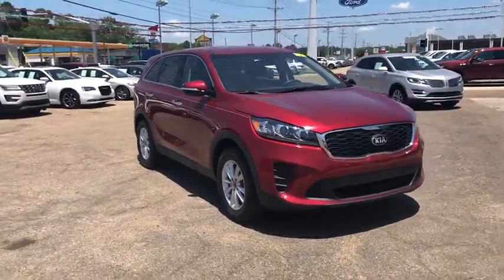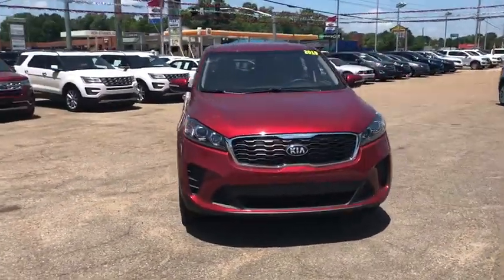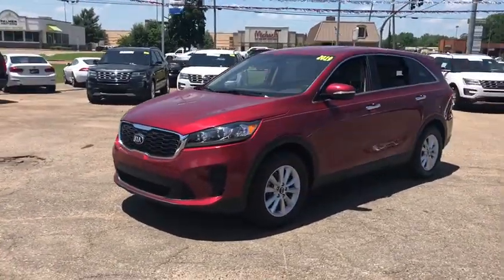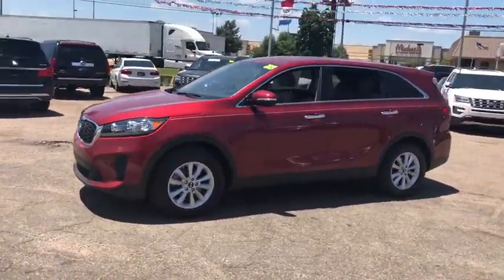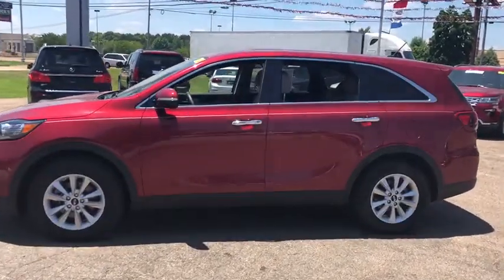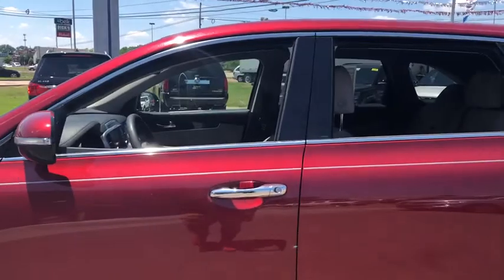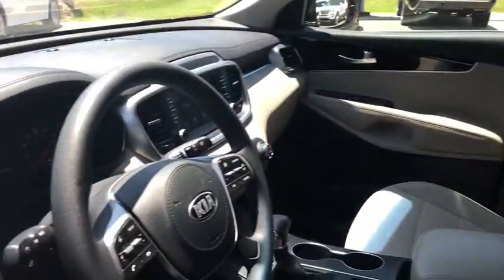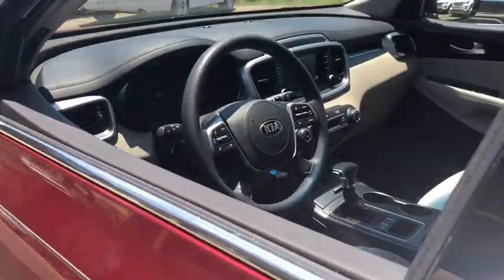2019 Kia Sorento Columbus, Starkville, West Point, Caledonia, Northport, MS P6177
Passion Red Used 2019 Kia Sorento available in Columbus, Mississippi at Bill Russell Ford Lincoln. Servicing the Starkville, West Point, Caledonia, Northport, MS area.
2019 Kia Sorento 3.3 LX - Stock#: P6177 - VIN#: 5XYPG4A59KG476630

 What a great deal on this 2019 Kia! It boasts big power and prestige, this SUV is brimming with full size capability, extensive safety equipment and prominent luxury features. Kia prioritized practicality, efficiency, and style by including: a tachometer, air conditioning, and power windows. Smooth gearshifts are achieved thanks to the refined 6 cylinder engine, and for added security, dynamic Stability Control supplements the drivetrain. Our sales staff will help you find the vehicle that you've been searching for. We'd be happy to answer any questions that you may have. Come on in and take a test drive!